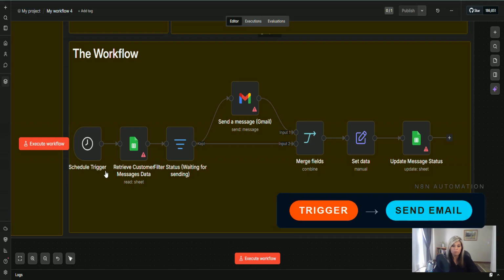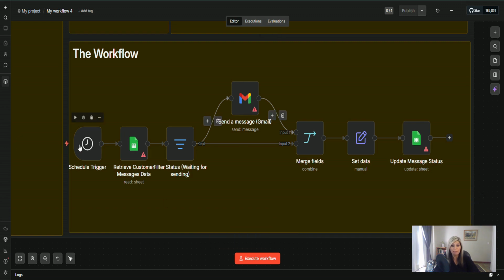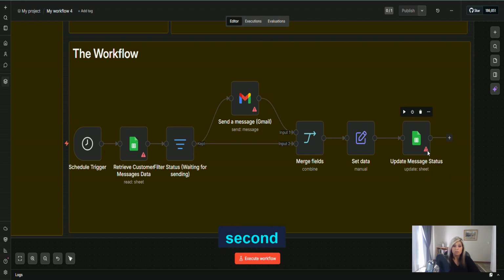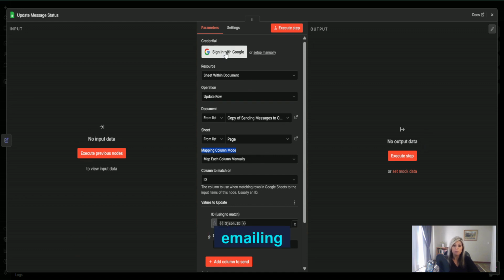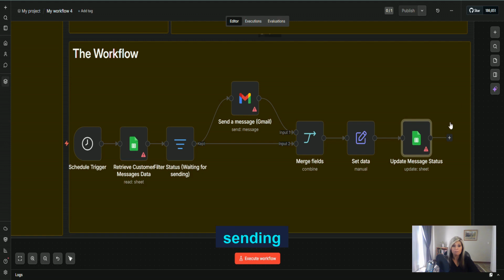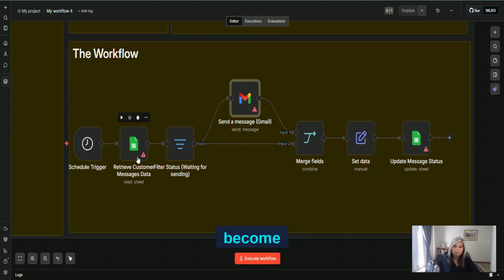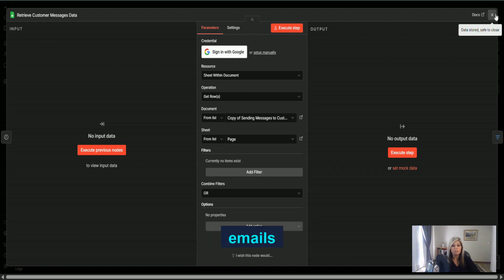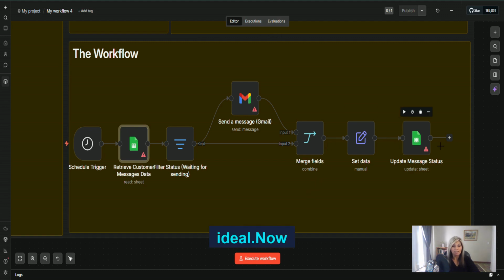How to Automate Emails with N8N (Beginner-Friendly Workflow)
Most businesses are still manually managing follow-ups, reminders, and repetitive emails.
In this video, I’ll show you how to automate your email workflow using N8N so your system handles the repetitive work for you.

If your inbox feels chaotic…

or you constantly forget follow-ups, reminders, outreach emails, or admin tasks…

this N8N automation workflow can completely change how you manage communication.

In this Business Productivity Series episode, I walk through a full beginner-friendly N8N email automation workflow using Google Sheets, Gmail, filters, scheduling, and automated status updates.

The goal isn’t just “cool automation.”

It’s reducing repetitive mental overload so you can focus on more meaningful work.

How N8N email automation works
How to automate follow-up emails
How to connect Google Sheets with Gmail
Beginner-friendly workflow automation concepts
How filters prevent automation mistakes
How to schedule reminders and outreach emails
How to automate repetitive admin tasks
Real business productivity use cases for automation

⚙️ Workflow Covered in This Video
Google Sheets Trigger
Status Filter Node
Date Scheduling Logic
Set Data Node
Merge Node
Gmail Email Automation
Automatic Spreadsheet Updates

Whether you’re a business owner, entrepreneur, freelancer, marketer, or operations professional…

automation can help reduce repetitive tasks, improve consistency, and give you back time and mental space.

🎁 FREE TEMPLATE

I’m also giving this N8N workflow template away for free.

👉 What’s one repetitive task you’d automate first?

My AI productivity tool recommendations, sign up and recieve free perks💻
Want to automate your business with AI but not sure where to begin?

You’re in the right place. We offer a 100% free AI automation audit to help you understand what you can automate, improve, or completely transform in your workflow.

What we do for you

We help businesses save time, reduce manual tasks, and build smarter systems with AI + no-code tools. Every recommendation is tailor-made to fit your unique business needs.

What you get for free:

✅ Full AI & automation audit
✅ Personalised advice based on your business goals and objectives
✅ Custom-built solutions using AI + no-code
✅ Practical ways to save time and increase efficiency

Whether you're just starting out or want to take your systems to the next level, we’re here to help you grow smoothly and stress-free.